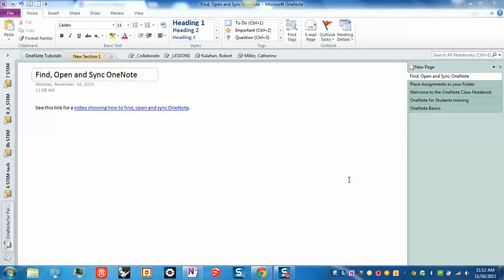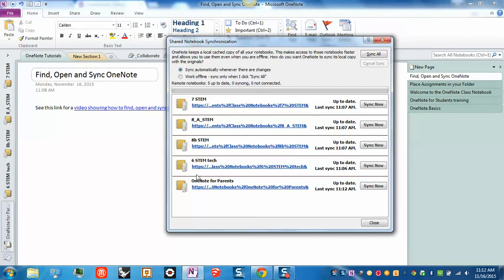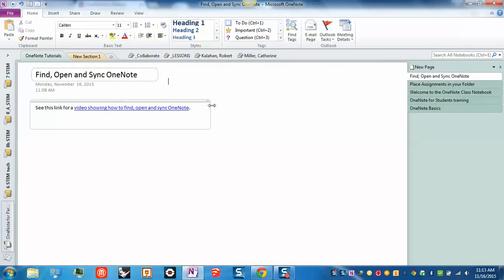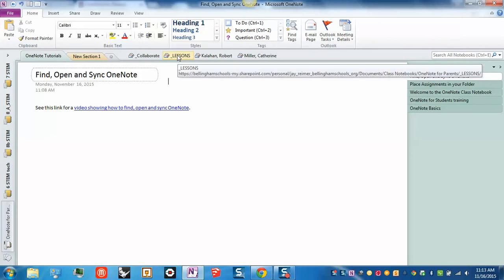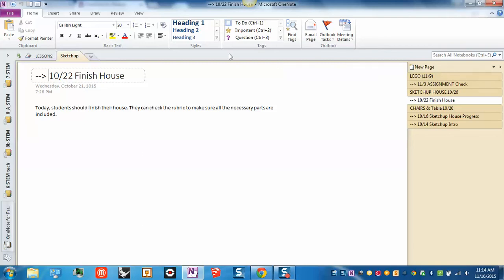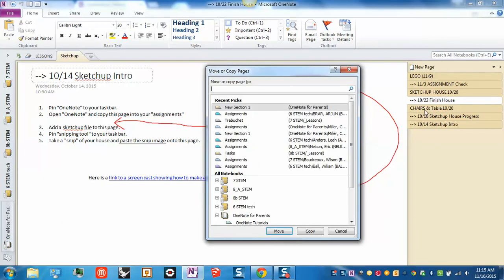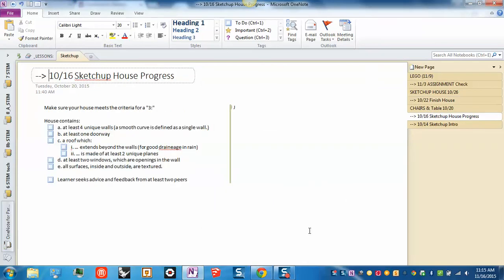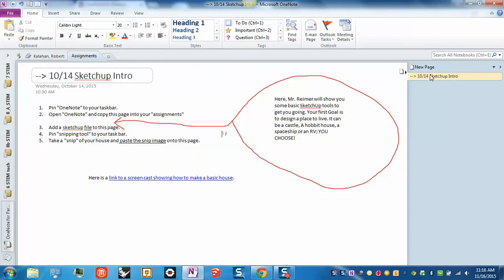Copy OneNote Assignments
At the beginning of each class period, students should copy OneNote assignments into their notebook. Assignments need to be copied into notebooks because copying the assignment: (1) provides students with information and links they need, (2) provides a place for students to submit their work.